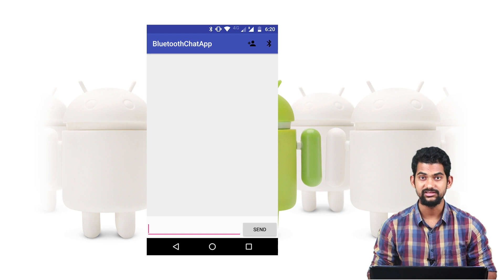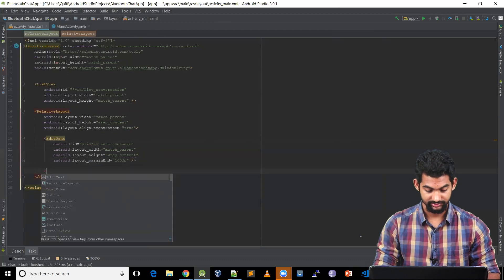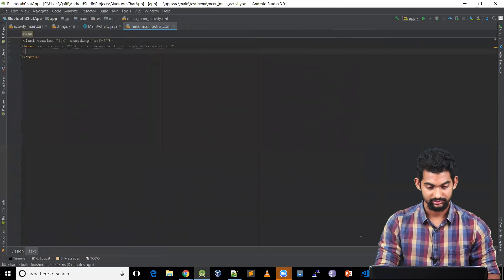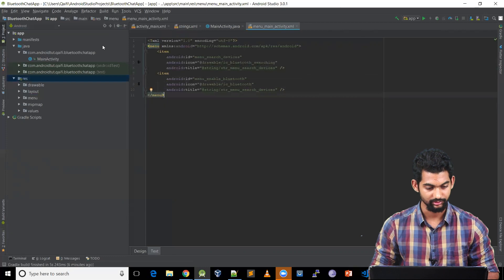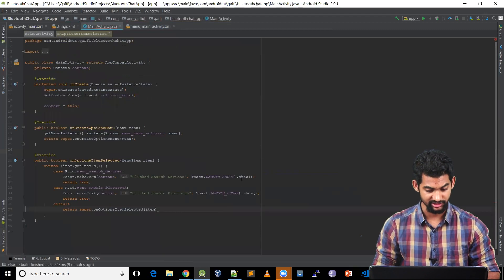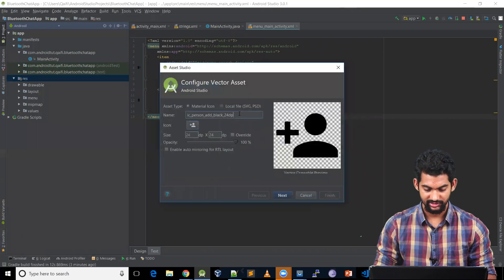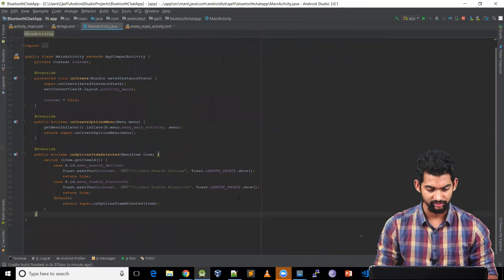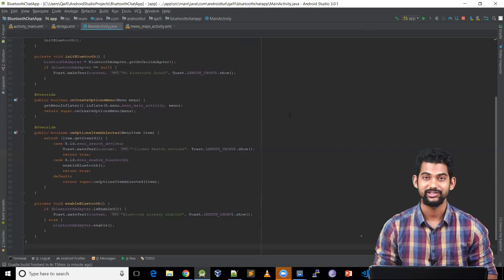Android Project: Bluetooth Chat Application - Part 1 - Setting up Home Screen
In this video we'll start our Bluetooth Chat Application Project. We'll create our first activity and create the menu items and work on some functionalities like switching on bluetooth programatically etc.